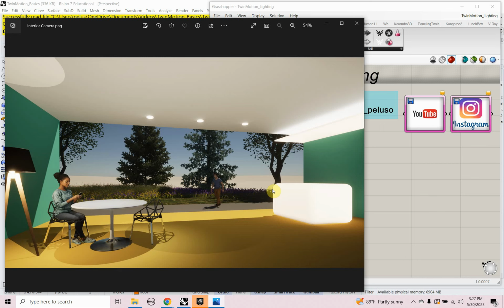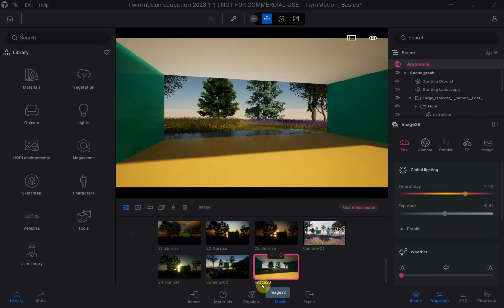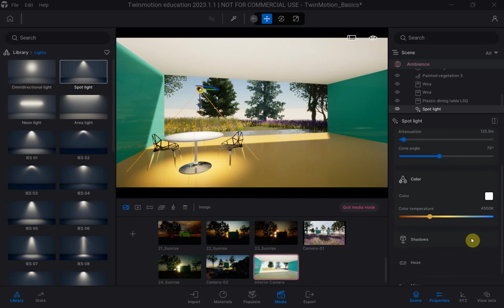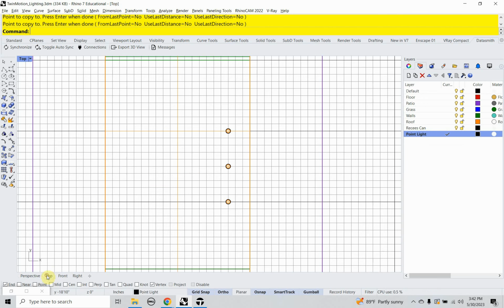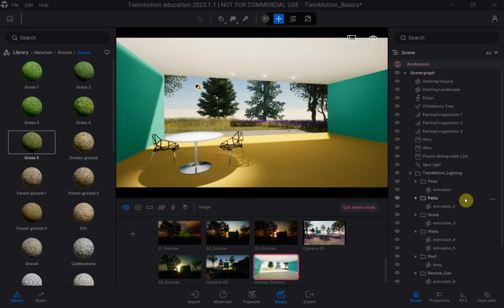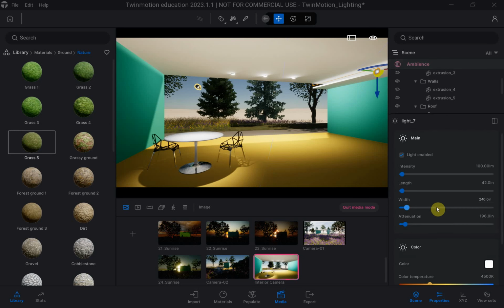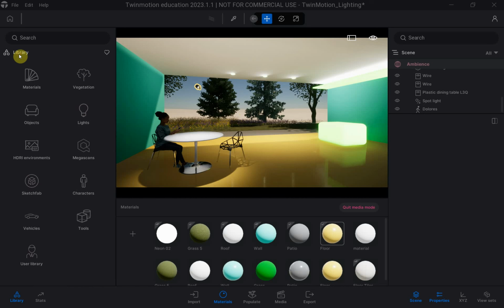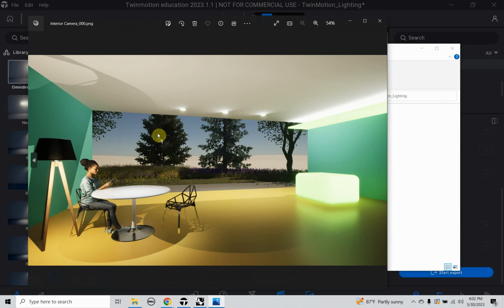TwinMotion Lighting for Rhino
This video explores lighting for the real time rendering engine TwinMotion.